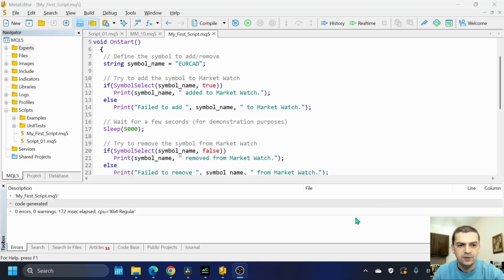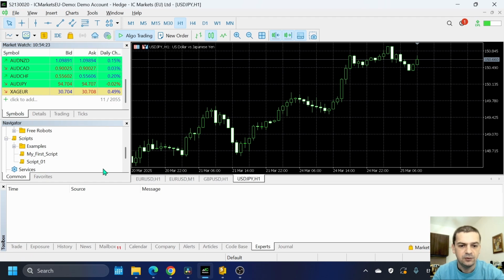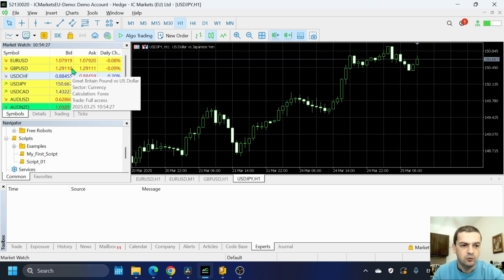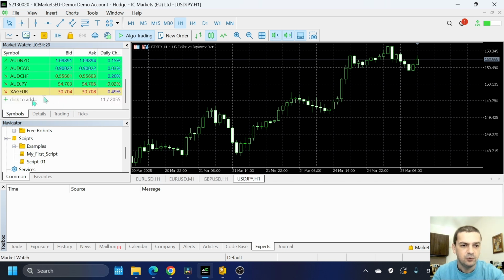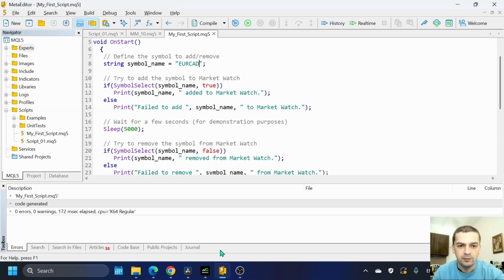24. How to Add/Remove a Symbol from MarketWatch in MQL5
🔧 Learn how to select a specific symbol in MQL5 using the SymbolSelect() function! This tutorial will guide you through the process of adding and removing different symbols from your MarketWatch.

I’m an algorithmic trading developer with expertise in MQL4, MQL5, and Python, and a strong background in financial markets and quantitative strategies. My goal is to make algorithmic trading concepts accessible and provide practical insights into developing automated systems. Some content in my videos is created with the help of AI tools, ensuring a blend of efficiency and accuracy.